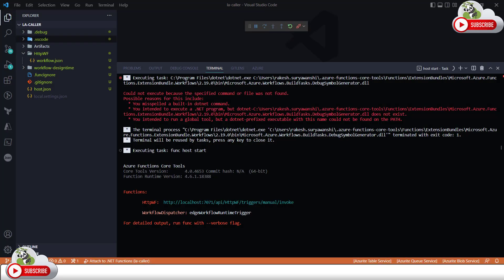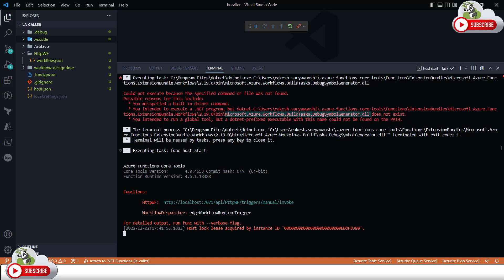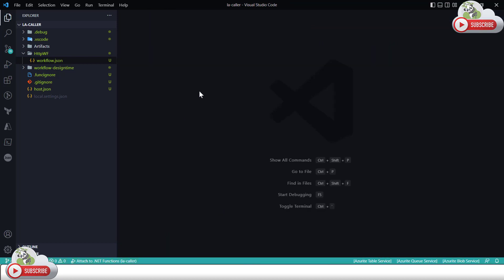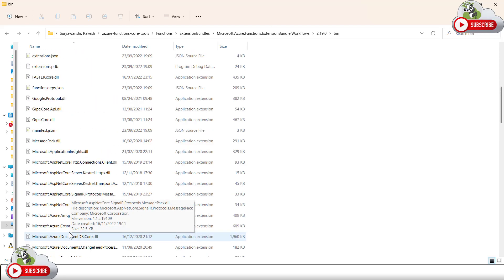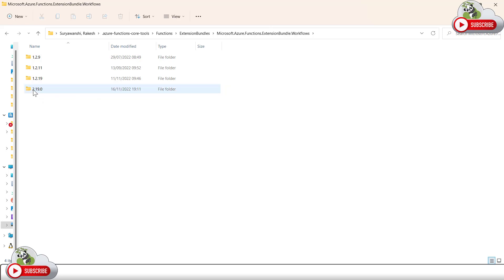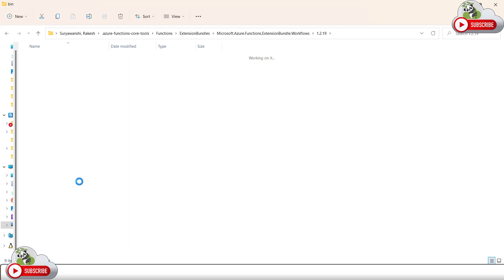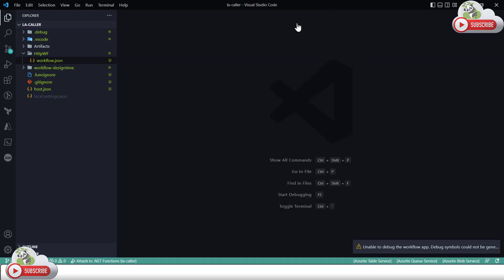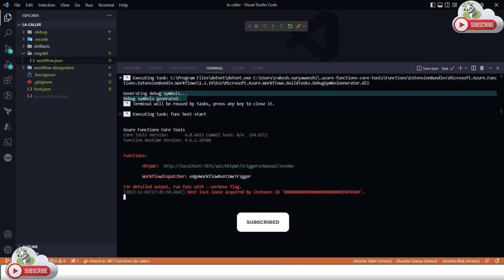23. Logic App load debug symbol in VSCode | Debug logic apps with vscode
In this video you will learn how to use Logic App load debug symbol in VSCode.

Could not execute because the specified command or file was not found.
Possible reasons for this include:
  * You misspelled a built-in dotnet command.
  * You intended to execute a .NET program, but dotnet- .azure-functions-core-tools\Functions\ExtensionBundles\Microsoft.Azure.Functions.ExtensionBundle.Workflows\2.19.0\bin\Microsoft.Azure.Workflows.BuildTasks.DebugSymbolGenerator.dll does not exist.
  * You intended to run a global tool, but a dotnet-prefixed executable with this name could not be found on the PATH.